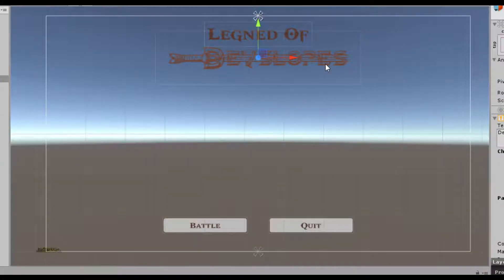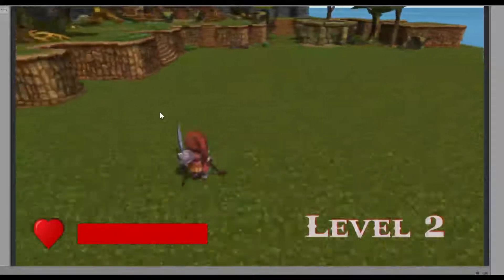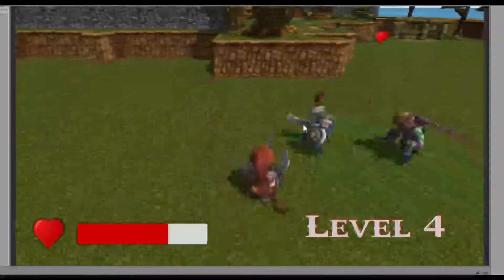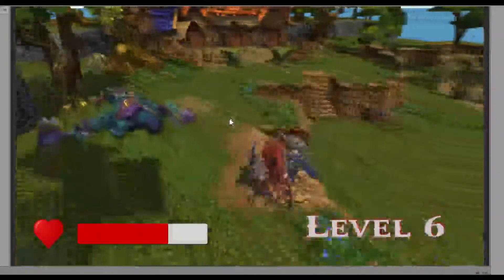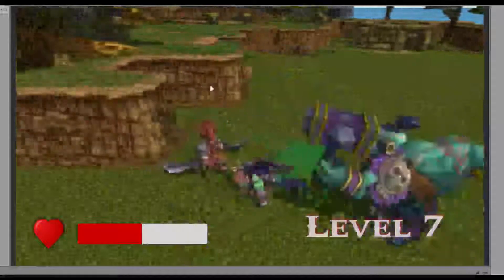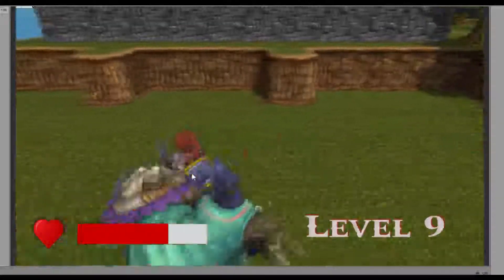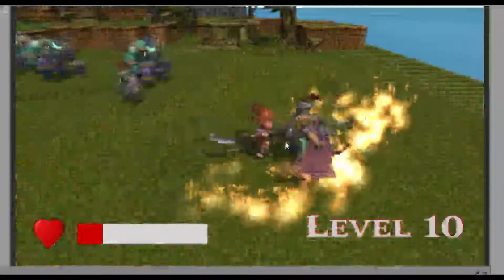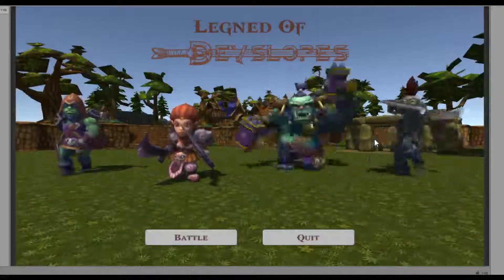Unity 3D demo - Legend Of Devslopes - Devslopes udemy Course project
This is a show case of the Third project of the unity course on Udemy by 'Devslopes'.

It is a 3D hero wave defense game

If you are new to unity,  Strongly recommend this course as it will take you from complete beginner and teach you everything you need to know in small manageable chunks.